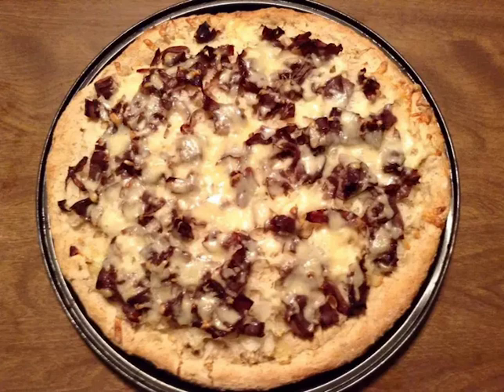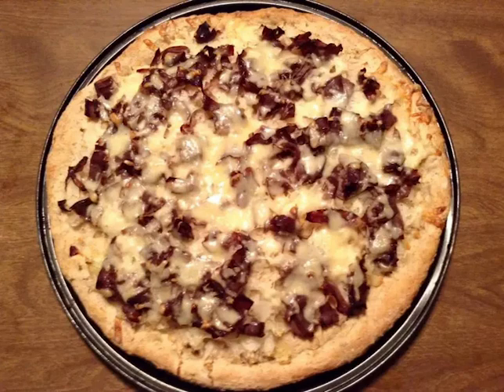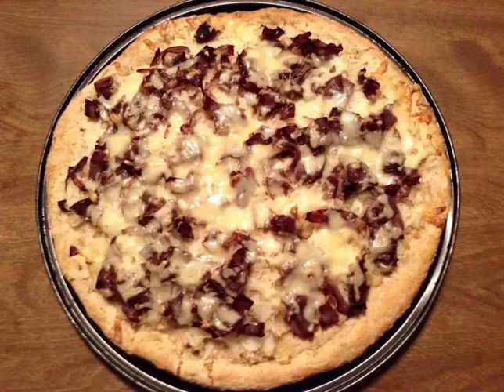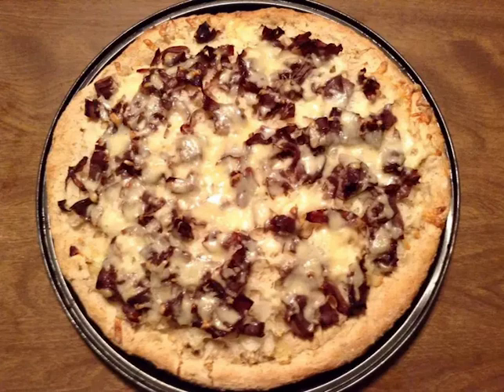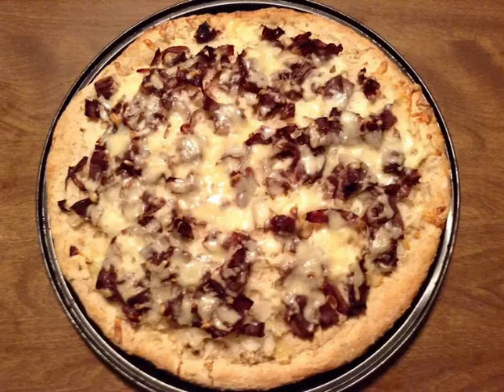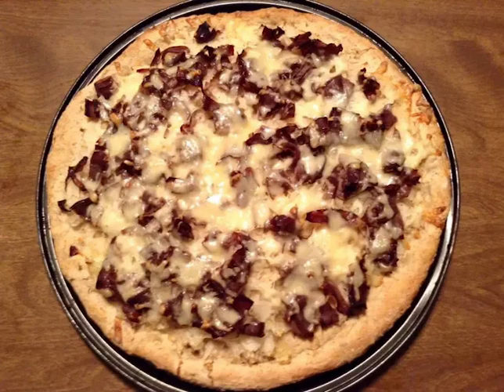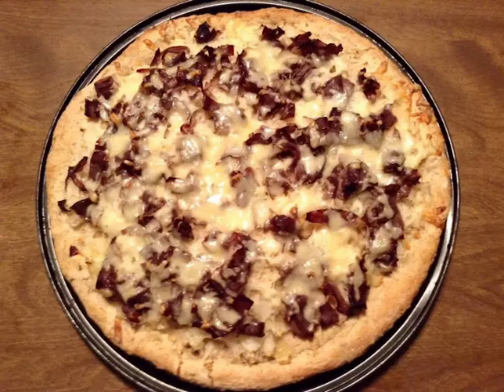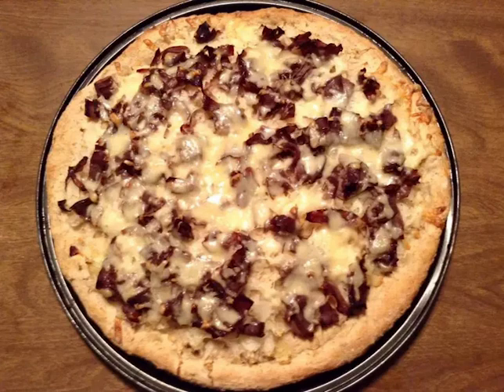4 - Extra Large Pizza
Sorry for the delay, it was because this weeks episode is a double episode! Mary Mac and Anna Mac are joined by a guest home from college for the weekend, Jay Mac (@arbyhotdog). We make pizzas and talk about bread in this extra large installment of the podcast!

Be sure to check us out online on Facebook and Instagram (@marymacbakehouse), Twitter (@marymacpodcast), and on our